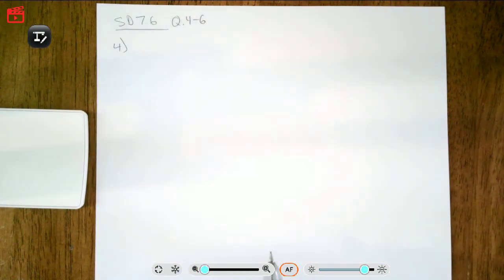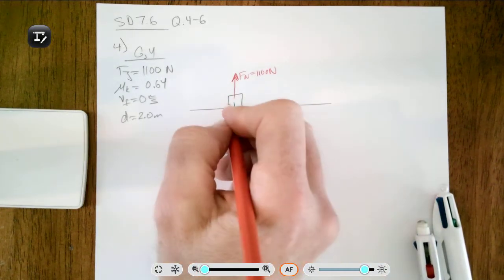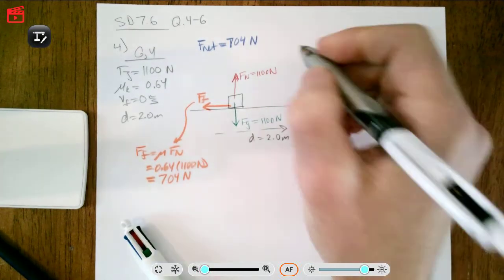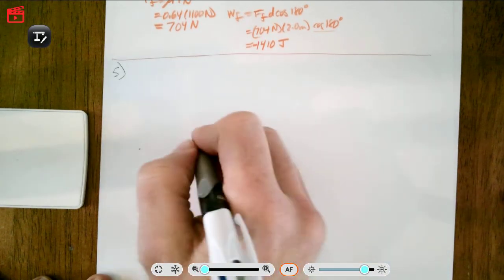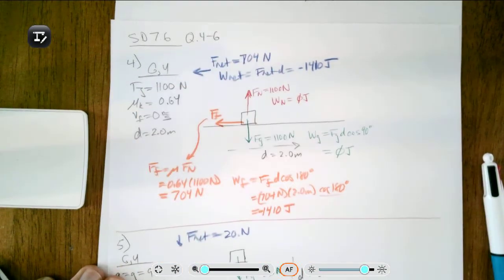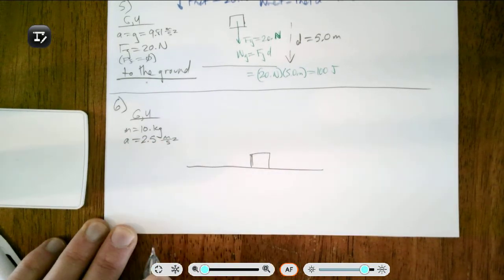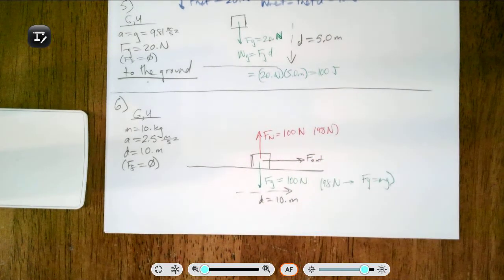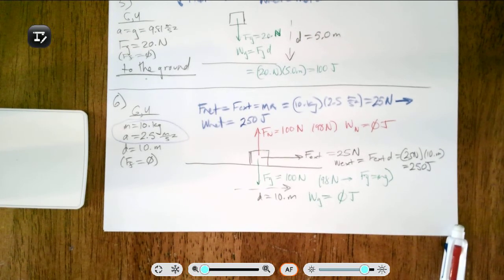SD7.6 Q.4-6 Solutions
How to solve for forces & works on an object in three different accelerating scenarios